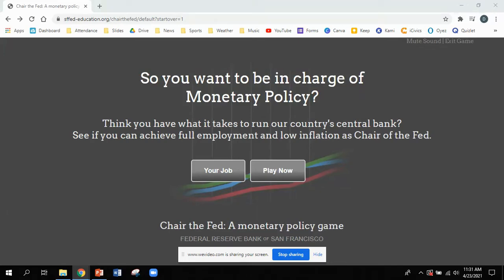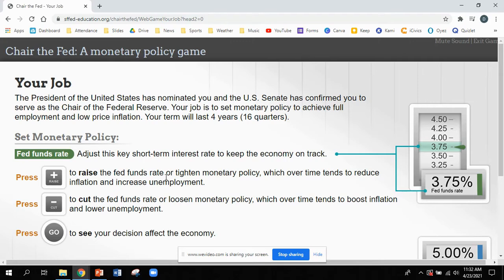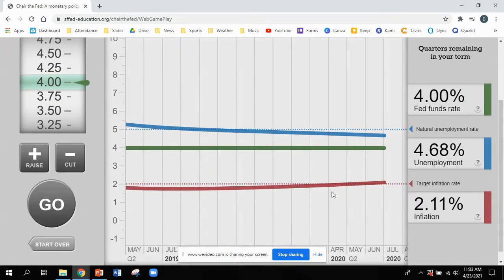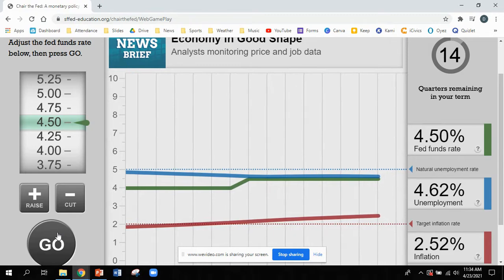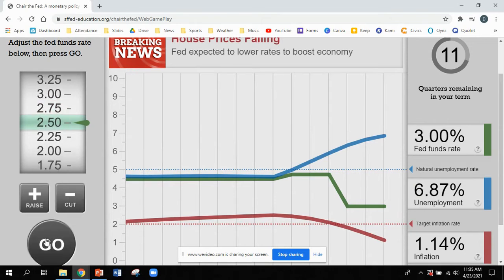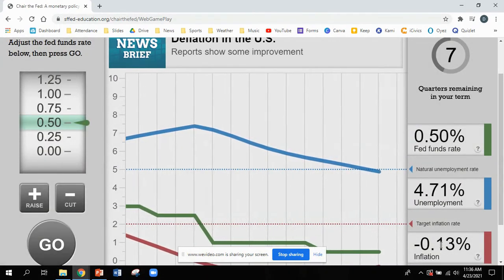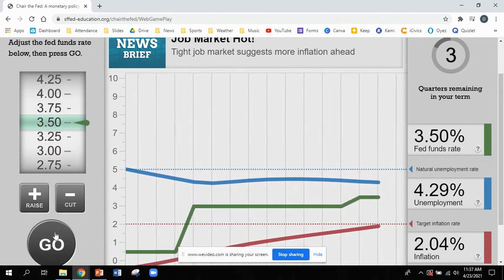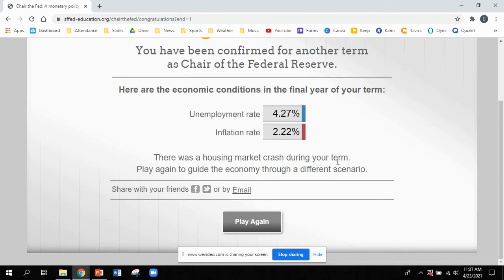Federal Chairman Game Instructions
Instructions to play the Federal Chairman Game from the Federal Reserve of San Francisco.